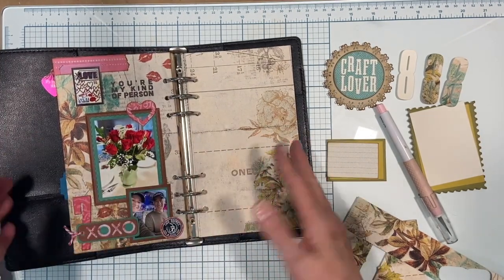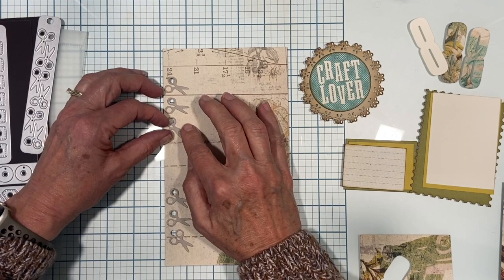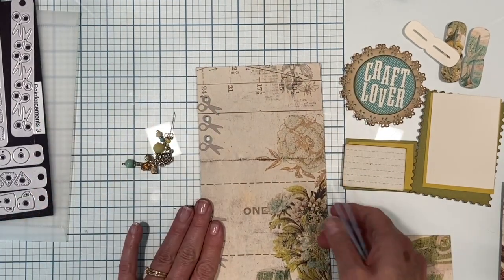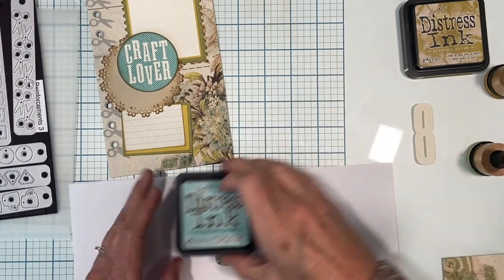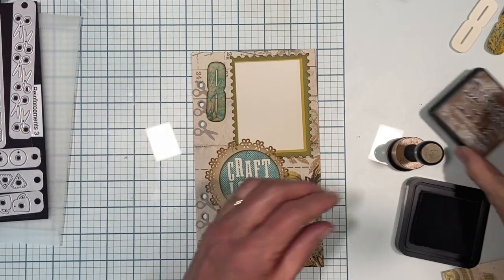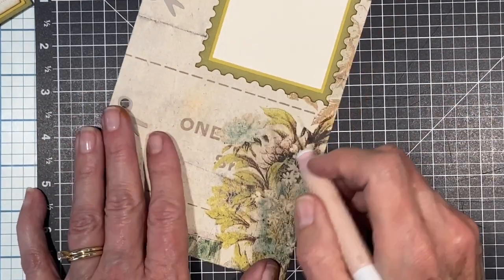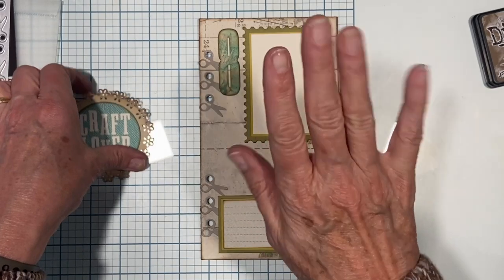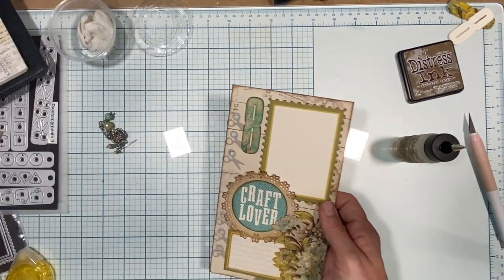Week 8 - Enhancing Colors in Pattern Paper & Using A Craft Knife Like a Pro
Welcome to Week 8 in my weekly scrapbook/planner series. This week's video includes some different tips for making your die-cut pattern paper pieces more in tune to the colors you want in your layout, plus how to cut right into your background page with a craft knife (with tips on using your craft knife like a pro) to make a more pleasing page.

SUPPLIES
U.S.

E.U.